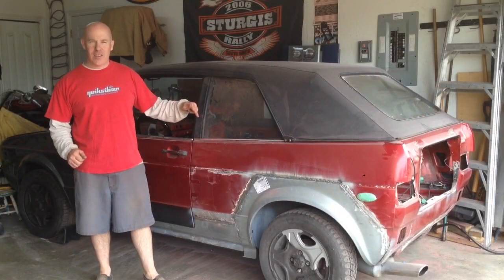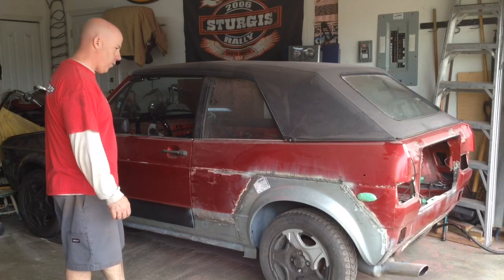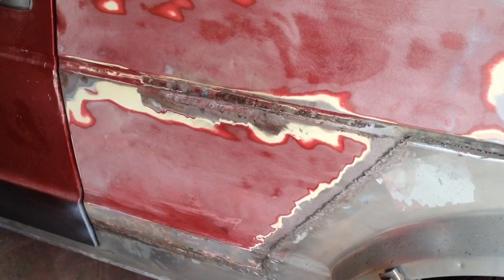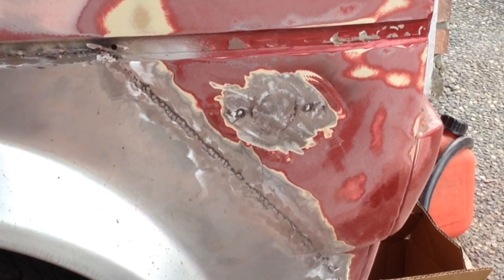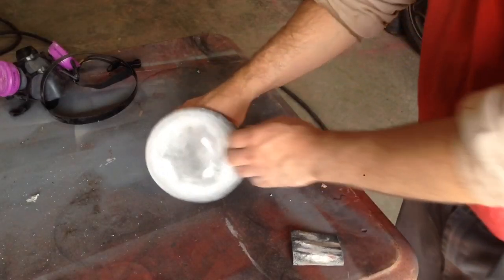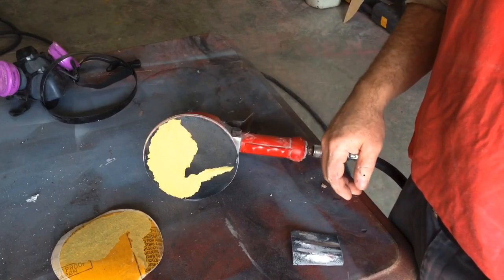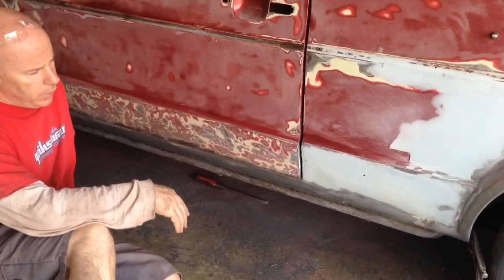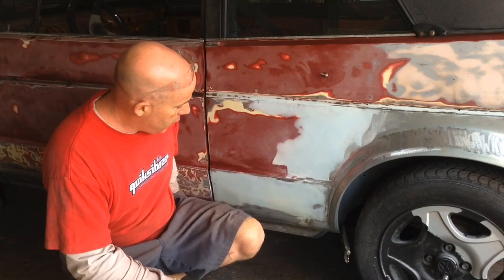Onto the Drivers Side... - 1980 Mk1 VW Rabbit Convertible Project Episode 11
I turn the car around so I can get started on the bodywork on the drivers side.